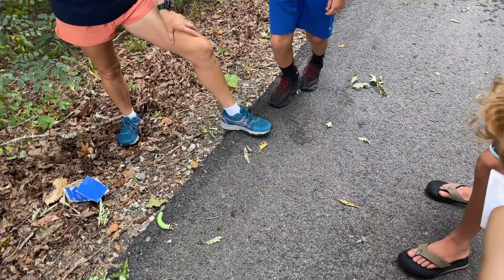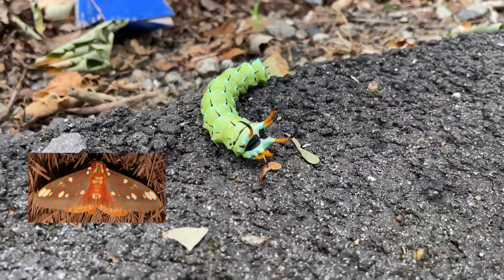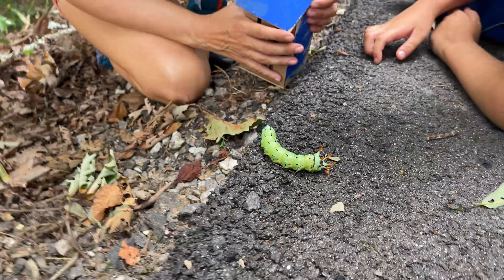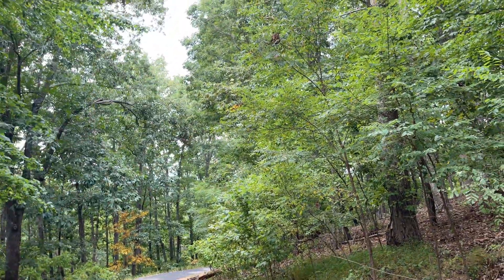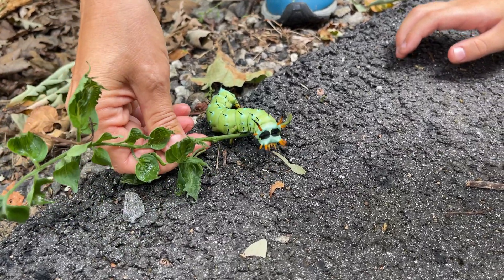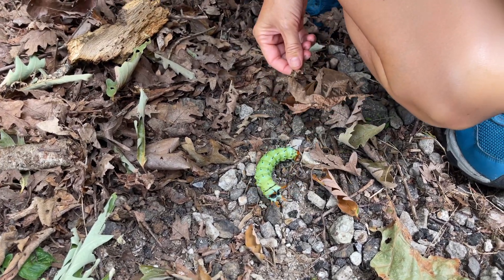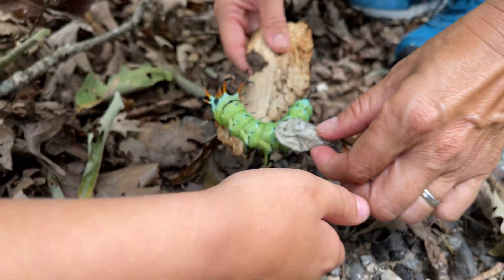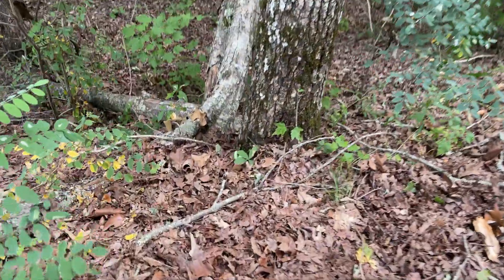Check out this giant caterpillar! The Hickory Horned Devil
Check out this giant caterpillar! The Hickory Horned Devil is a LARGE specimen! This caterpillar will eventually become Citheronia regalis, the regal moth or royal walnut moth. It is a North American moth in the family Saturniidae. The adult has a wingspan of 3.75–6.1 in. Enjoy!